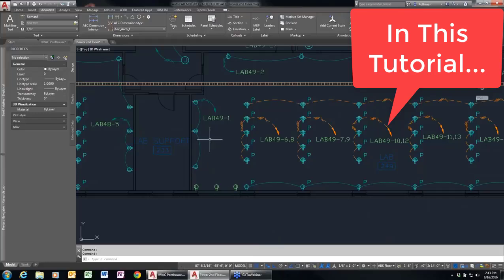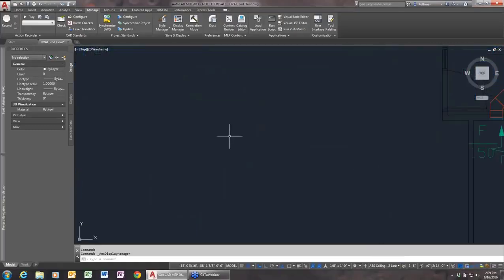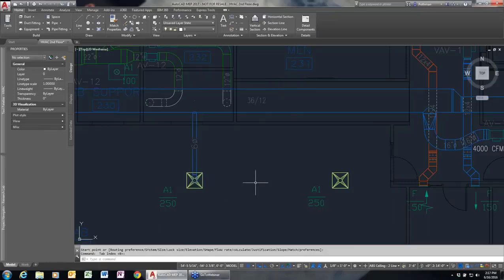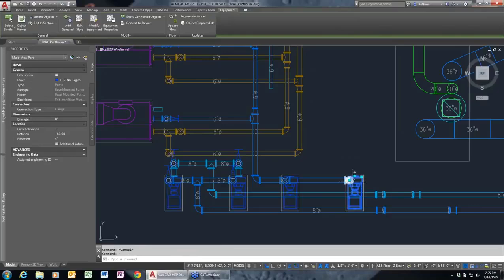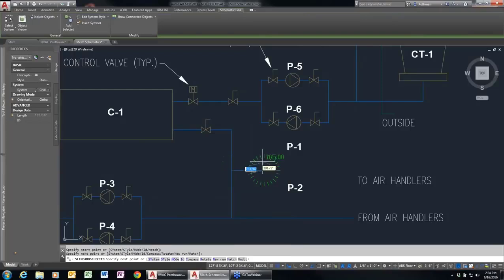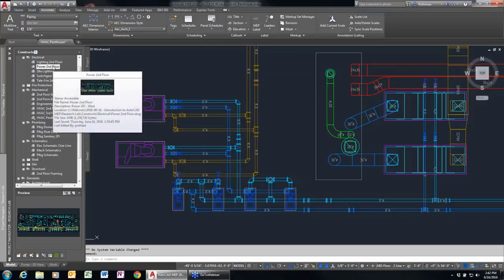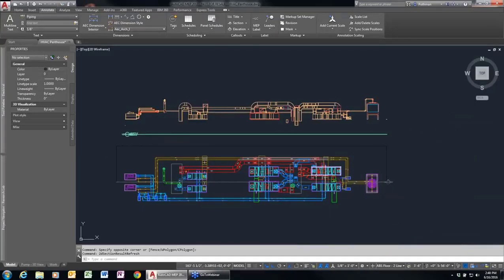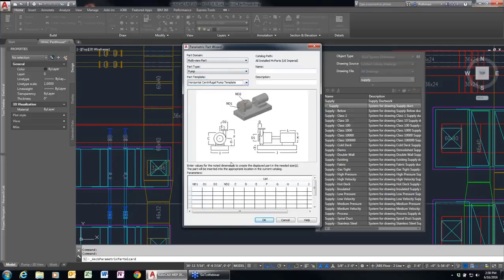AutoCAD MEP Tutorial Advanced Tips & Tricks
This tutorial will shows you how to use AutoCAD MEP.
Working with AutoCAD for use in HVAC, Piping, Plumbing, Electrical or Fire Protection design.
Mechanical HVAC and Piping.
Plumbing.
Electrical.
Schematics.
Schedules and Sections.

Exploring the different settings as well as a few cool tricks to keep your drawings looking organized and clean!
AutoCAD Fundamentals
How to Add Dimensions!
الابعاد والاقيسة في برنامج اوتوكاد
LEARN AutoCAD 2023 as a Total Beginner
Official AutoCAD YouTube channel:

How do I start AutoCAD 2023?
What are the basics of AutoCAD?
What are 5 benefits of AutoCAD?